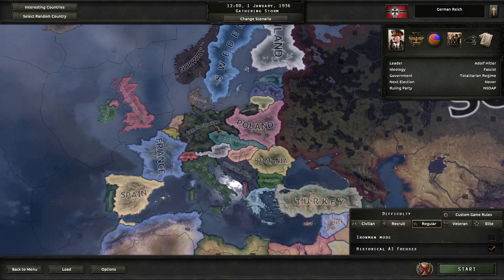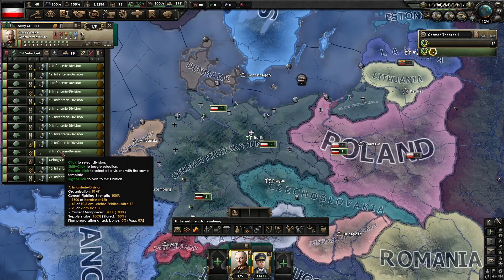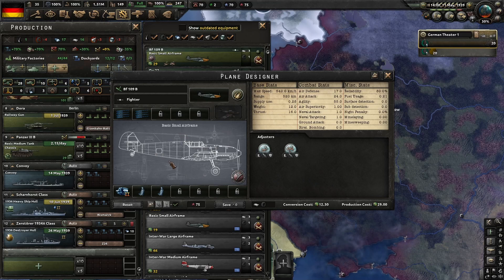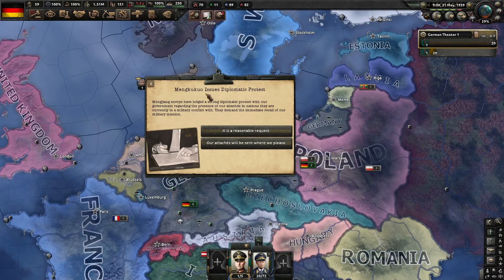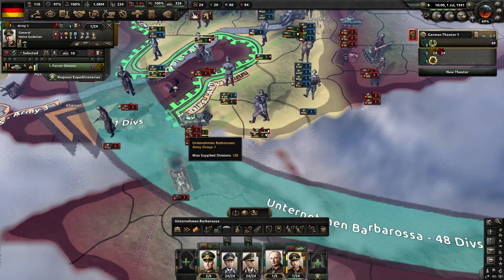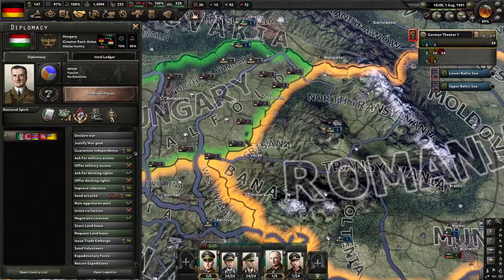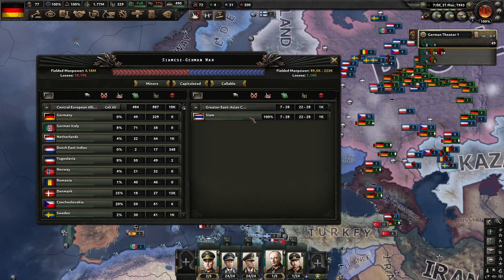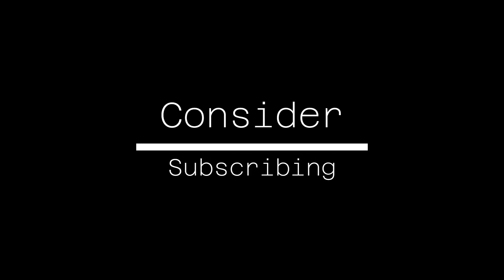Can I beat Hoi4 while having every division be different? | Challenge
Through the power of only two very poorly organized army's and several surprising Swedish navel invasions Commander C manages to defeat the Soviet Union in Hoi4.

Rules of the Challenge:
- Defeat the Soviet Union
- Every division must be a different template

Side quests:
- There are no side quests

Hearts of Iron IV is a game by Paradox Interactive. I am currently on update v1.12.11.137 and not running any mods.

This is the most thing ever.